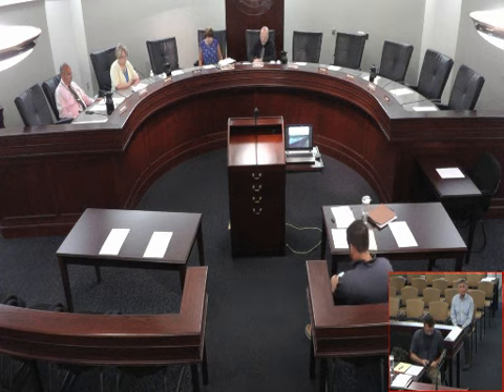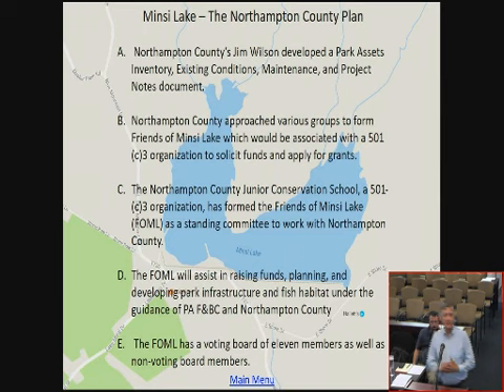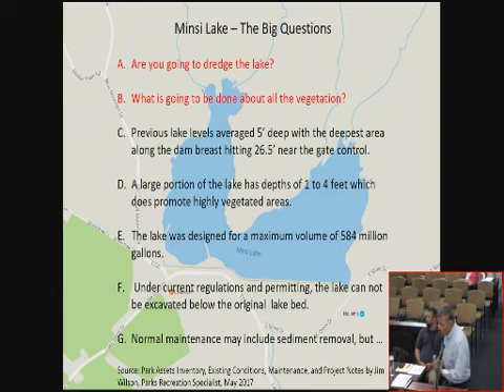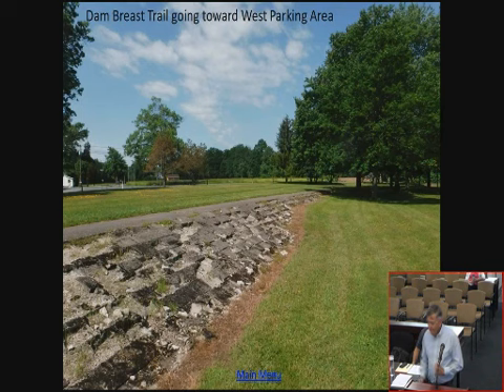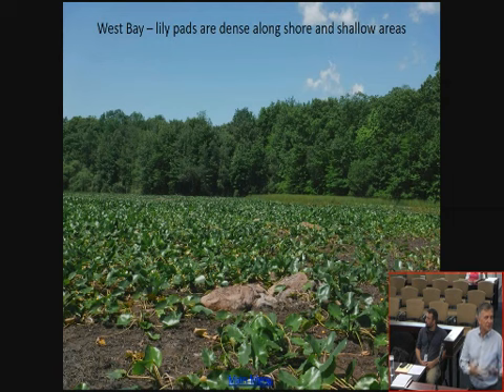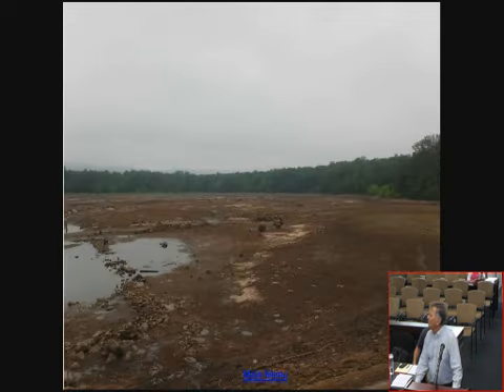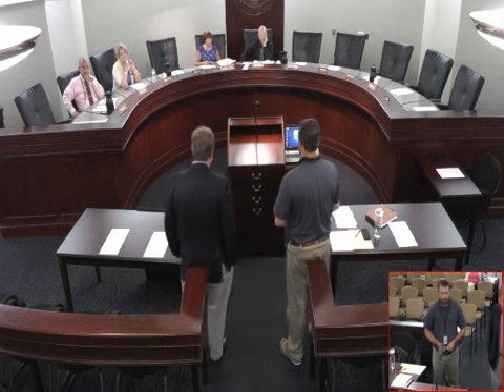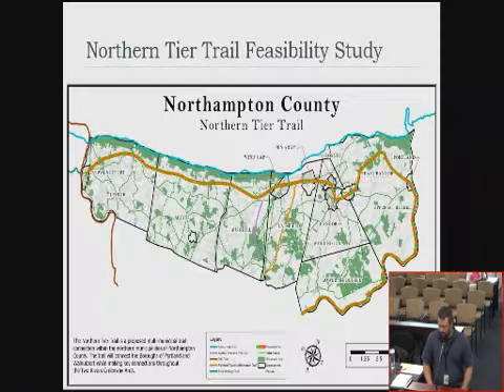July 20th, 2017 Parks and Open Space Committee Meeting